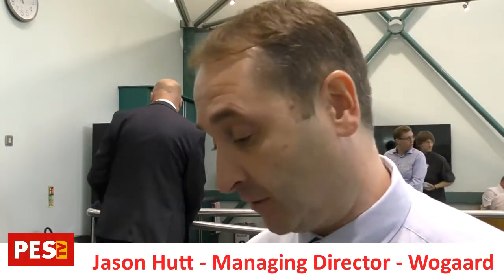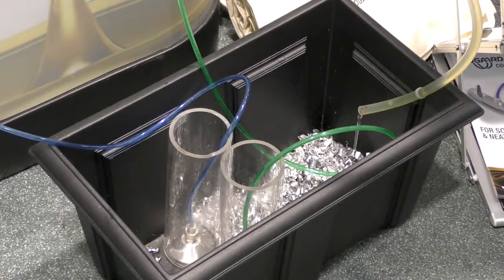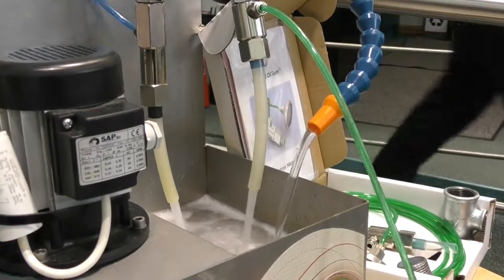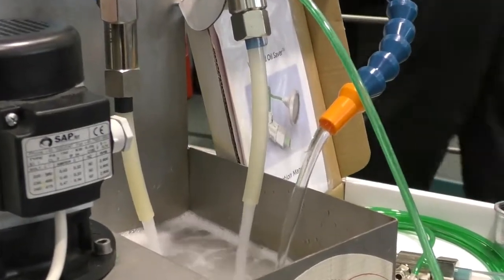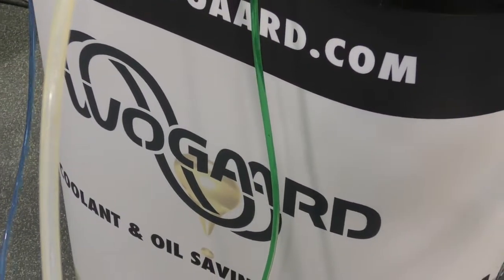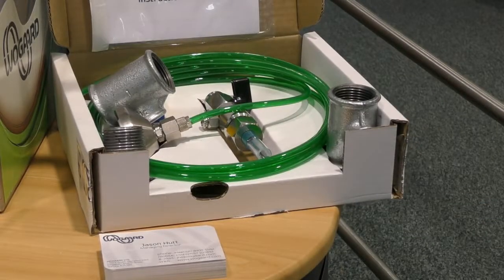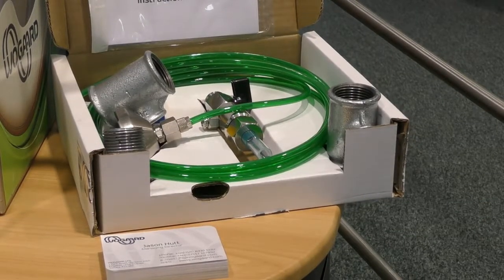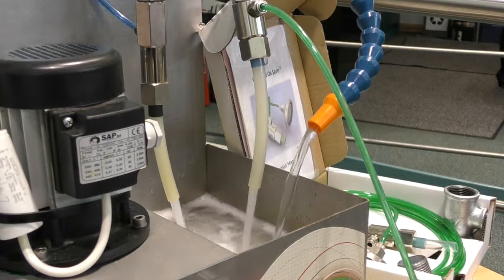Wogaard: Saving coolant and saving cost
Wogaard has devised a system to re-use and recycle coolant and cutting oils used by machine tools. At Citizen Machinery’s open house event this year Jason Hutt from Wogaard discusses the benefits of the technology that not only reduces machine shop operating costs but also brings benefits to the environment.